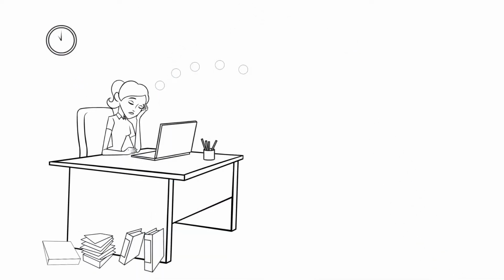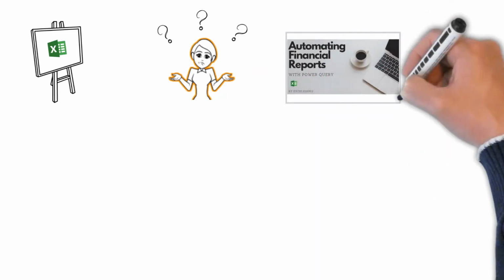Automating Financial Reports with Power Query | Sign up at Udemy, see link in Description section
Let's learn how to automate financial reports to be more productive at work.

2. Automating Payroll Reports with Power Query

3. Storytelling With Numbers

This video is for the course on Automating Financial Reports with Power Query especially designed for finance professional to automate their recurring reports.  The course is based on Case Study with step-by-step guide on how to automate the reports.

Exceleguru has 24 years experience in finance industry covering accountancy, taxation, financial management, credit management and project management.  Throughout the years, she managed to simplify and automate numerous financial reporting processes using Microsoft Excel and Power Query.  She was able to change the way of workings and deliver higher productivity.